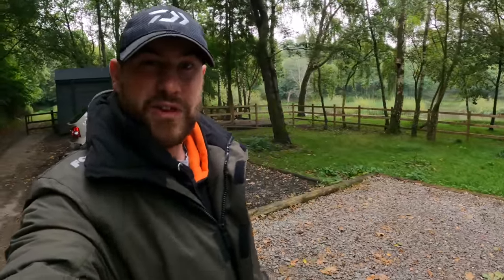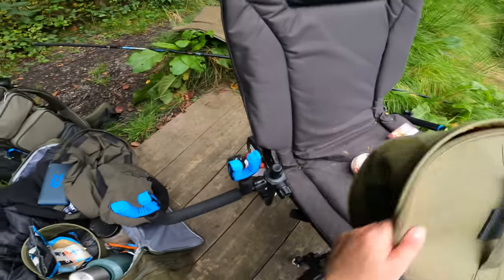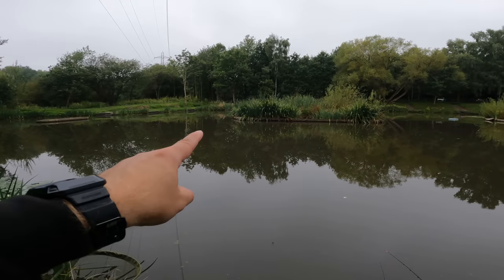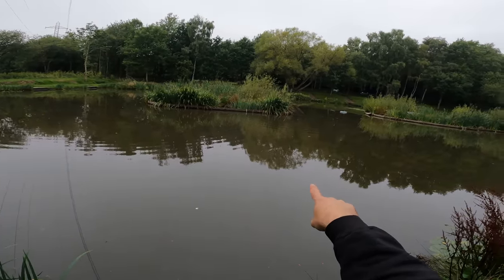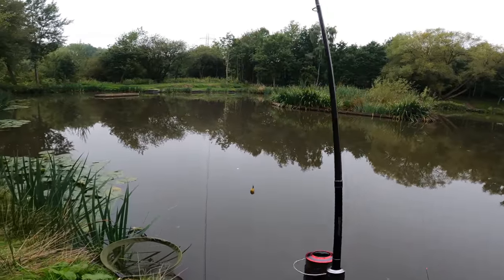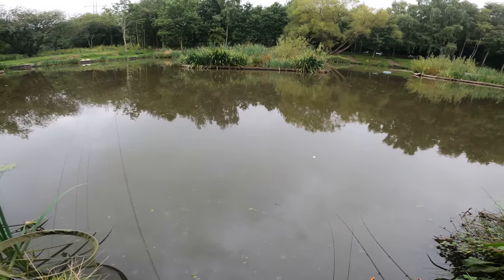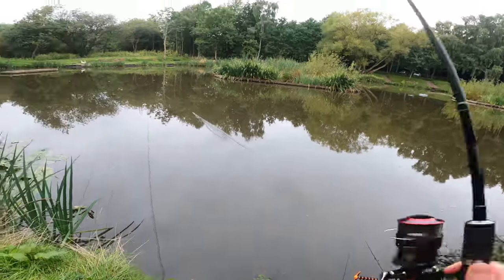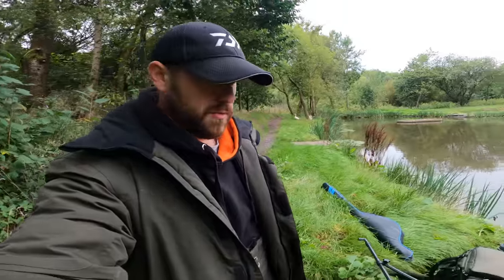City Method Feeder Fishing At Medlock Valley Fisheries | Fishery Reviews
Welcome to another fishery review video. Medlock Valley fisheries is located 3/4 miles just outside of Manchester City centre ! As usual I am fishing it with the method feeders and as always I will give the fishery a Westy’s Angling score out of 10.

Fishery address -
Failsworth, Manchester M35 9WR

Tackle and Bait I use -

Shimano reels
Daiwa reels
Wafters (pink washed out)
line (my favourite line) 8-10lb
Washed out wafters and attractant (great stuff)
pentalite shelter
Method feeders
My feeders
foxBib and brace - fishing outfit
Sticky wafters
Rod semi stiff holdall bag
Tackle base rucksack (highly recommend)
rods (great products)
Rod rest
Prestongripper but rests
Eva ground bait and riddle set
Landing net
Go pro